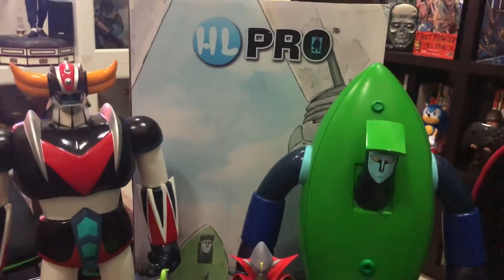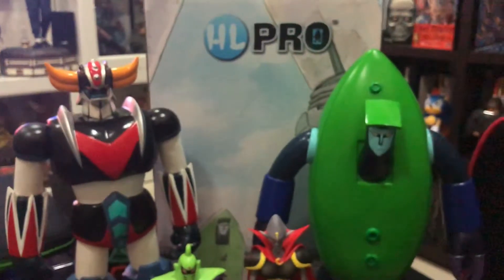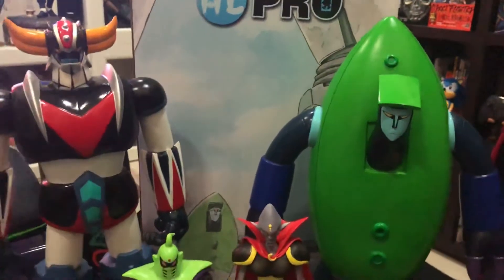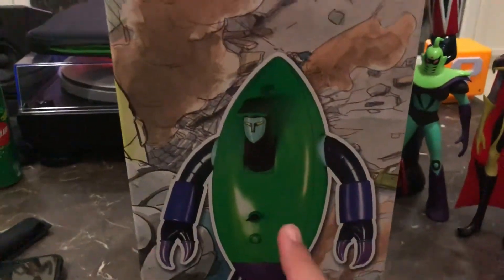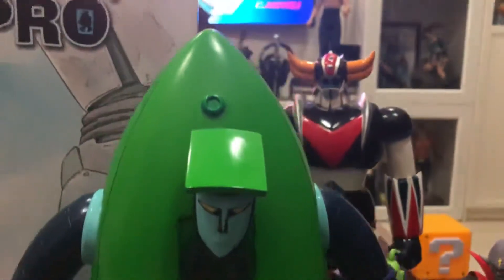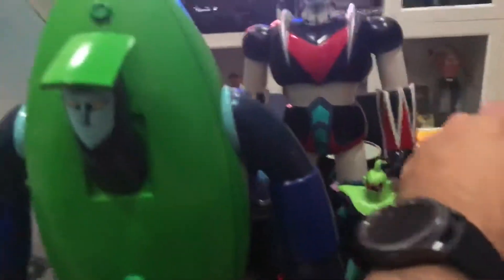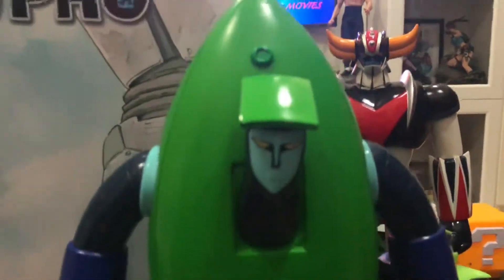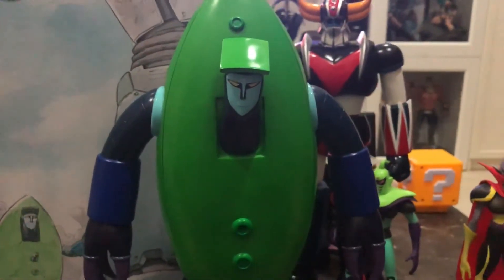HL Pro Gedo Gedo Figure Review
500 pcs limited production

GEDO  GEDO, the vegan space monster piloted by the vegan general BLAKI in ep. 21 of the UFO ROBOT GRENDIZER show is the first vilain entering the HL PRO 40 cm Super robot vinyl figure format and look great side by side with the mighty grendizer.